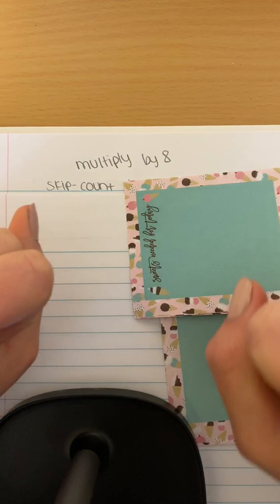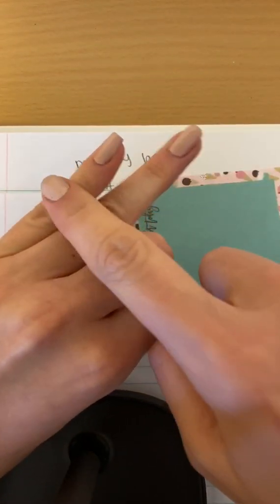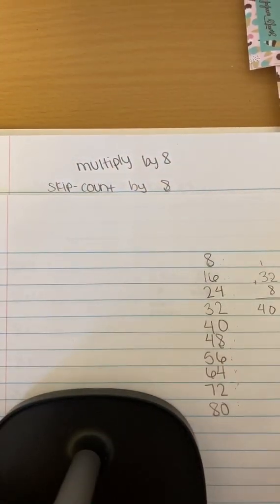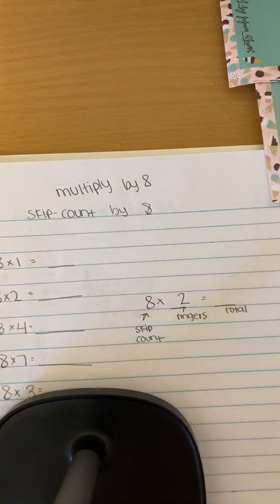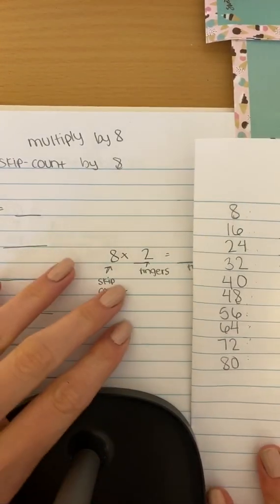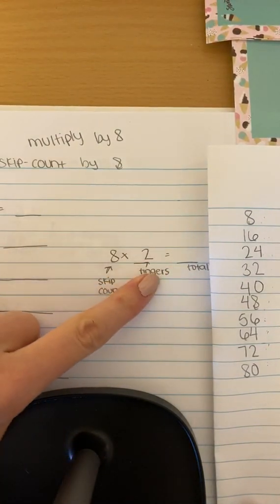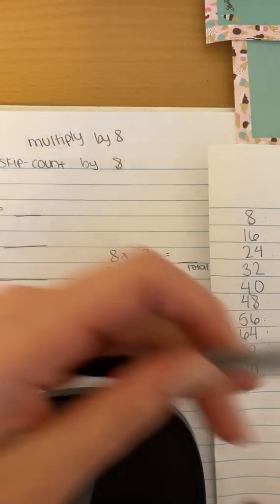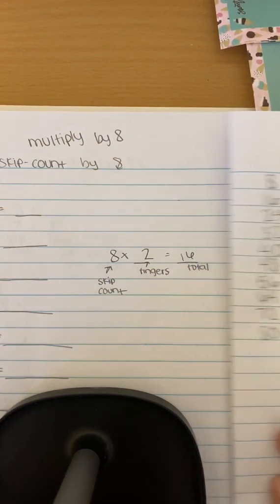Math 11/16 Multiply by 8